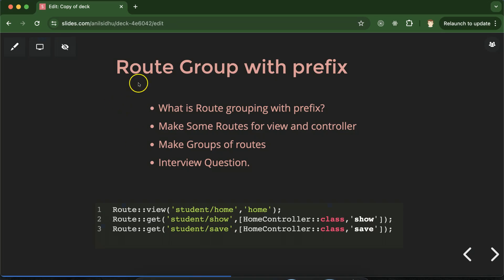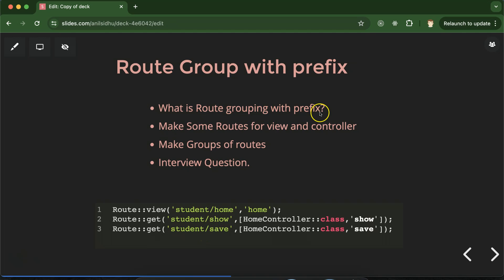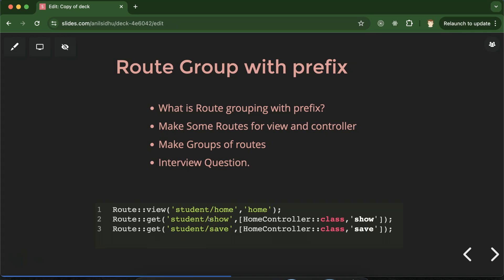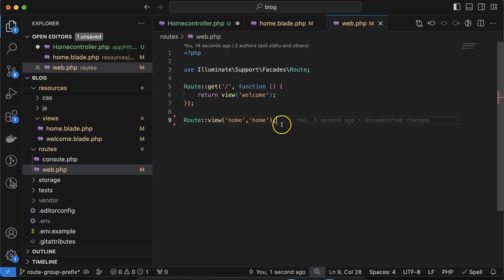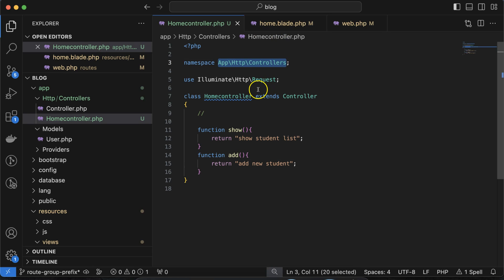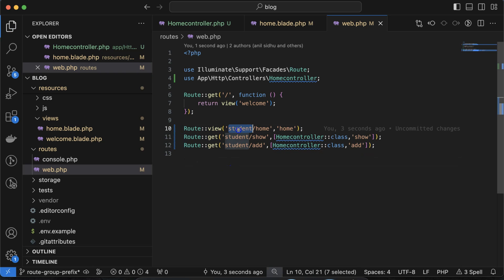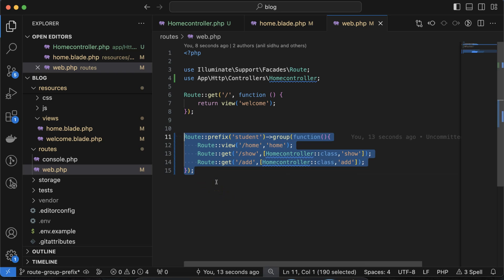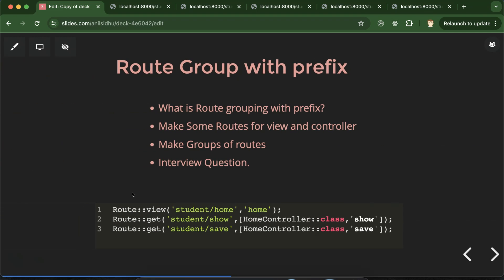Laravel 11 tutorial #21 Route Group with Prefix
In this video, we learn what is Route Group with Prefix in  Laravel 11. This video is made by Anil Sidhu in English.

What is Route grouping with prefixes?
Make Some Routes for view and controller
Make Groups of routes
Interview Question.